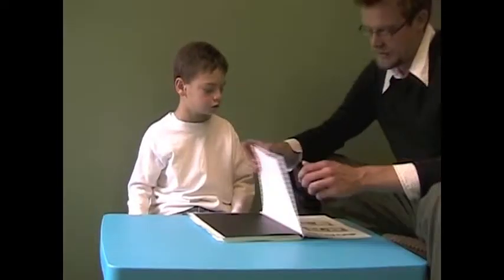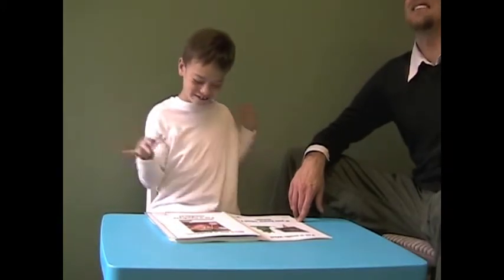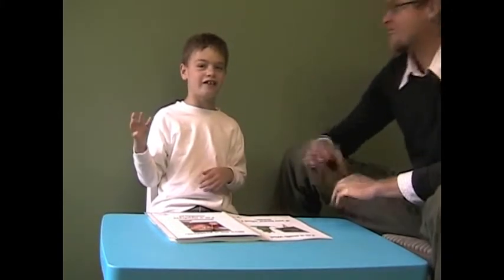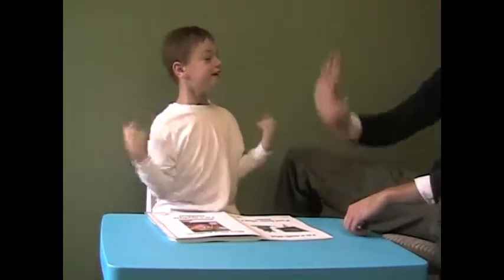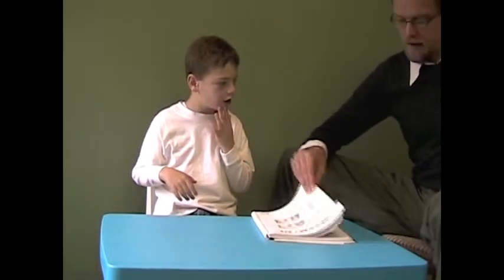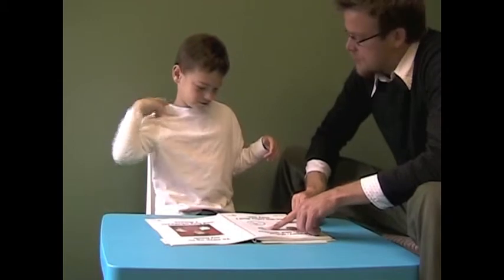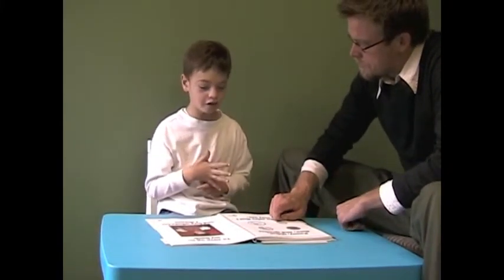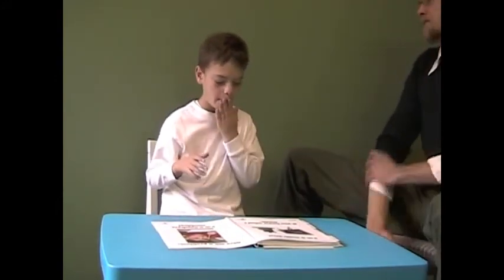Math Whiz: Addition Song for Special Education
Jeremy Jensen, Psy.D, MT-BC, Psychologist and Board Certified Music Therapist helps a student with autism learn addition through music.

Check out this math song and more in Volume 5: Academics from the Tuned in to Learning curriculum or check out the entire song collection